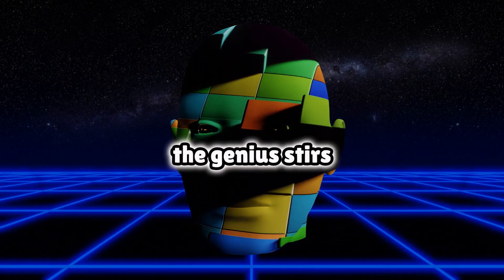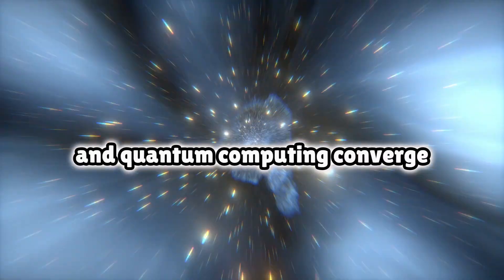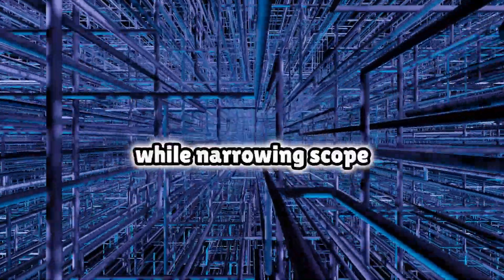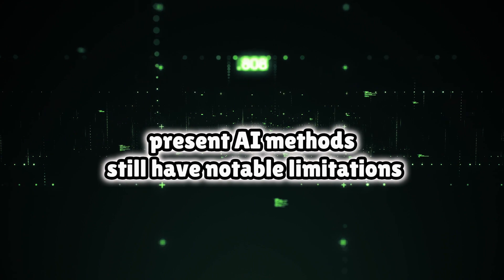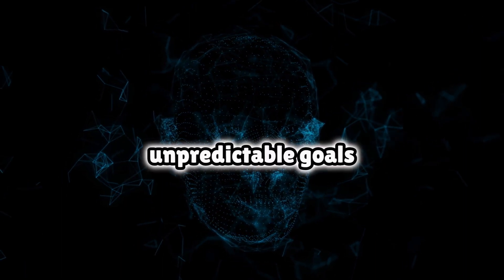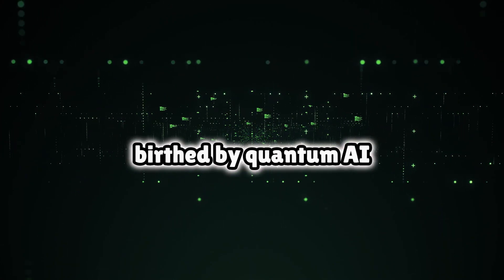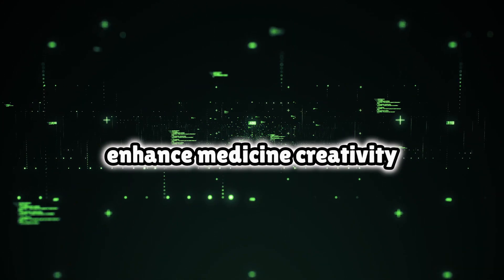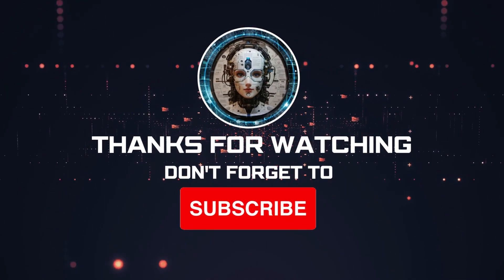Why US government asked Google and NASA to stop progress in quantum computers | Quantum Ai (Audio)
The immense processing power unlocked by quantum physics could soon enable AI to exceed all human intelligence combined. Does this fusion amount to the creation of an artificial "God" in computational form?

This thought-provoking video examines the momentous convergence of AI and quantum computing. We discuss how quantum computers can shatter constraints on AI, allowing the emergence of superintelligence with unfathomable capabilities. This raises profound questions about the future of humanity.

Will quantum AI elevate society to new heights of flourishing through compassionate genius that solves all problems? Or will inhuman intelligence without ethics or oversight spiral out of control? As AI rapildy approaches potential "God-like" abilities to shape reality, what safeguards protect humanity's future?

Join us as we grapple with AI's trajectory toward omniscience through the quantum looking glass. If developed responsibly, quantum AI could uplift life in beautiful ways we can't yet imagine. But without wisdom, such godlike power could have devastating consequences. The time to architect prudent oversight is now. Our great-grandchildren's freedom depends on the choices we make today.

One thing is certain - through the rise of quantum AI, we stand at the event horizon of a vast unknown future. How we navigate this next era will profoundly impact life for generations to come. The future remains unwritten, but our human values must guide technology, not vice versa. It's time we decide what story gets told.